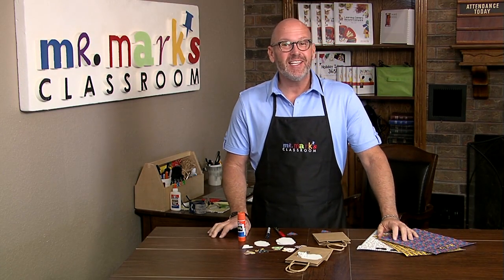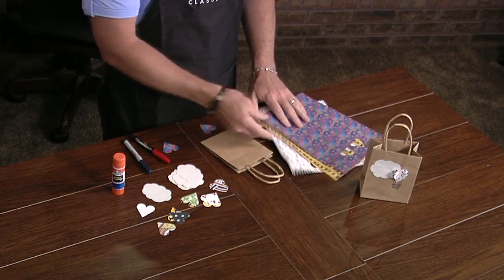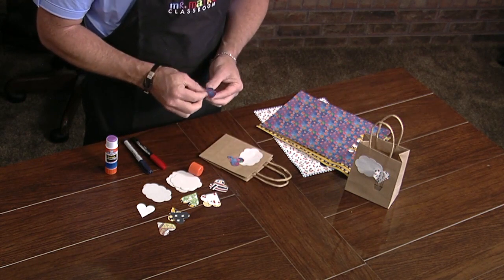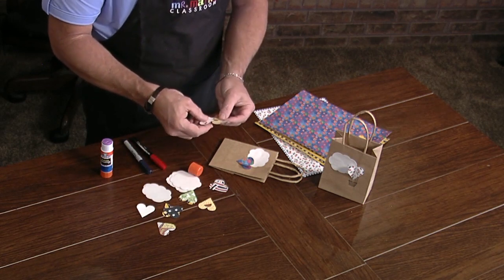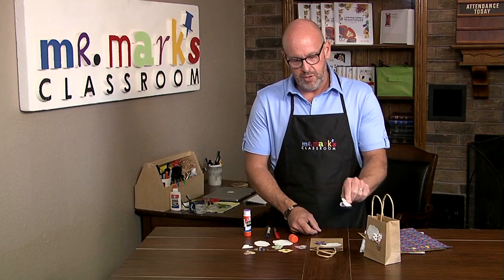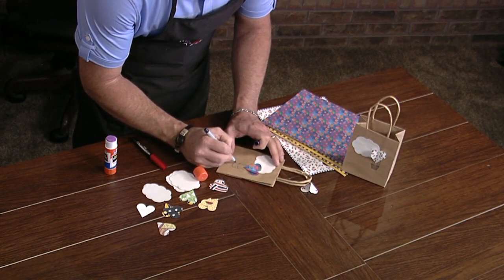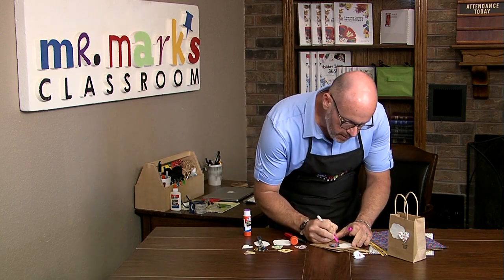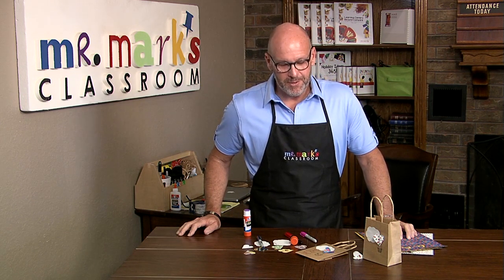I Love You Sack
Here's a gift idea that is perfect for showing kindness or just for saying "I love you!" Fill it with chocolate, findings from a nature walk, or other fun items. Visit Mr. Mark's Classroom for all the instructions.